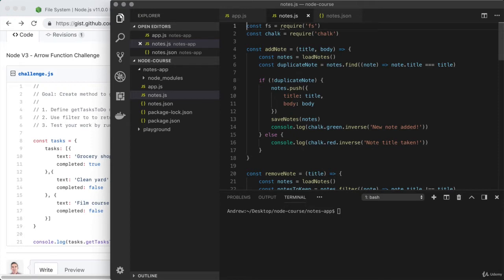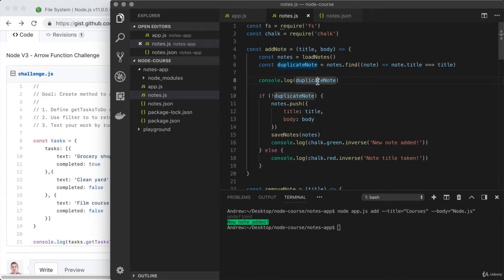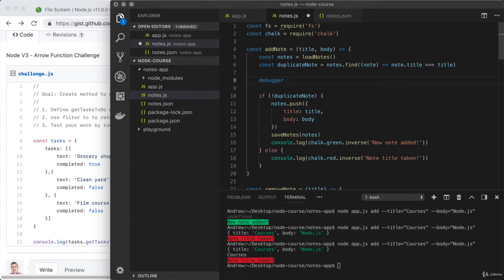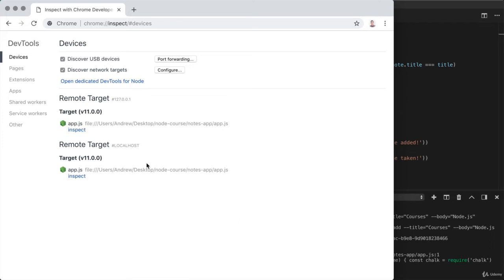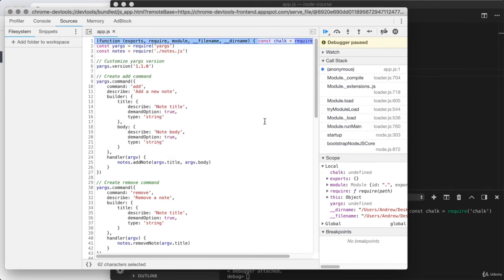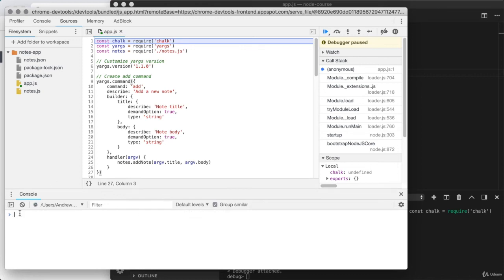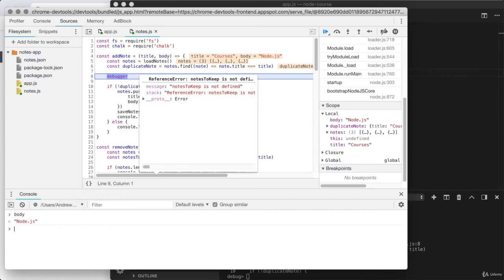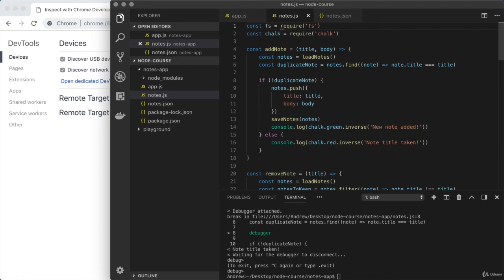#25 Debugging Node js